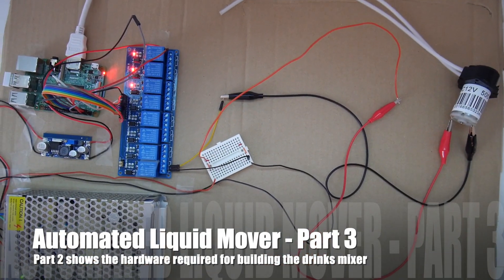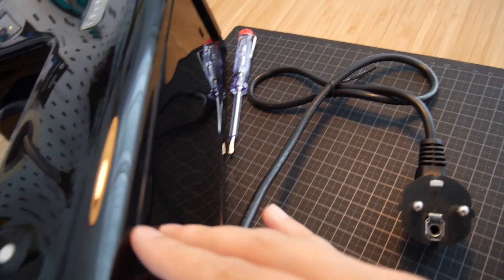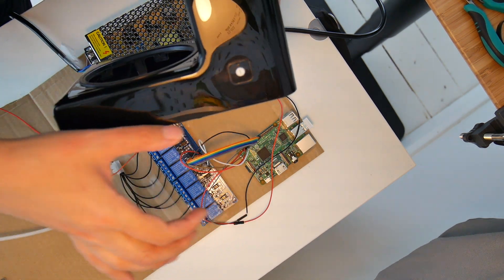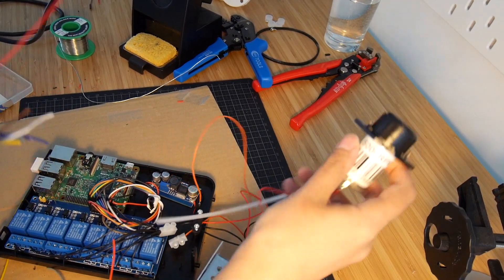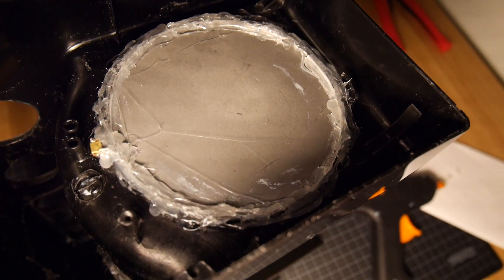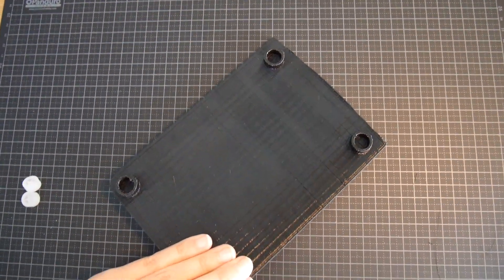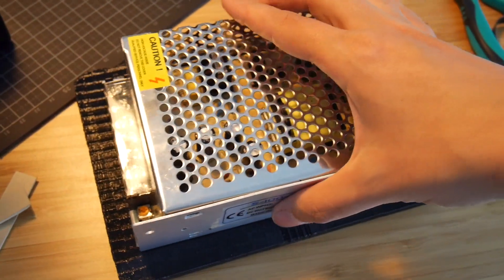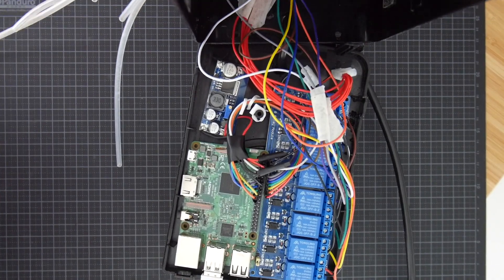Automated Liquid Mover - Part 3: Drinks Mixer Enclosure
This is part 3 of a series of videos showing how to build an automated liquid mover. This video focuses on building the enclosure for the drinks mixer.

Video processing: iMovie